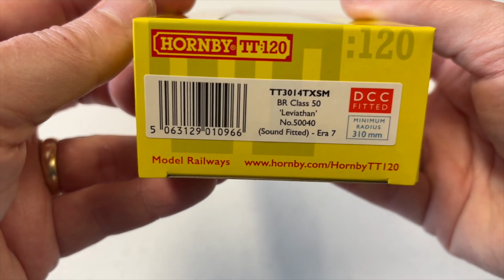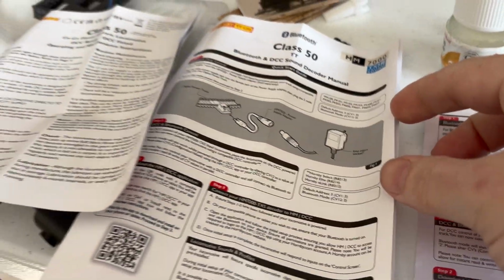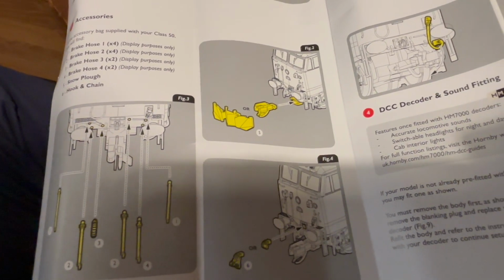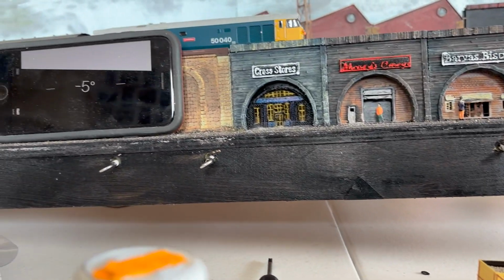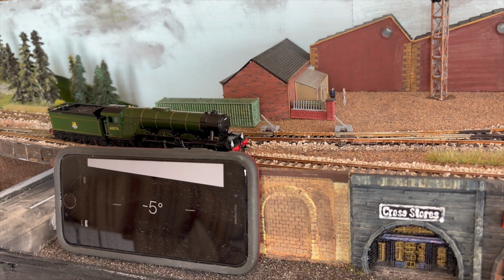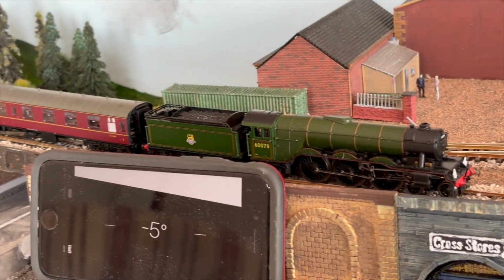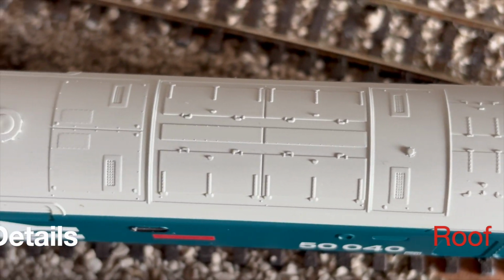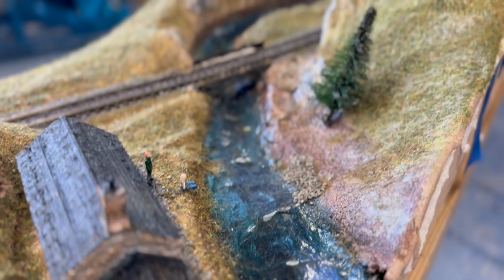Hornby's new TT120 Class 50: reviewing the TXS model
Just released a few weeks ago, have a look at Hornby's new TT120 scale Class 50 - being stress tested in cruel and unusual ways!

TT3014M BR, Class 50, Co-Co, 50040, 'Leviathan' - Era 7

TT3014TXSM BR, Class 50, Co-Co, 50040, 'Leviathan' - Era 7 (Sound Fitted)

TT3013M BR, Class 50, Co-Co, 50007, 'Sir Edward Elgar' - Era 8

TT3013TXSM BR, Class 50, Co-Co, 50007, 'Sir Edward Elgar' - Era 8 (Sound Fitted)

TT3015M GBRf, Class 50, Co-Co, 50049 'Defiance' - Era 11